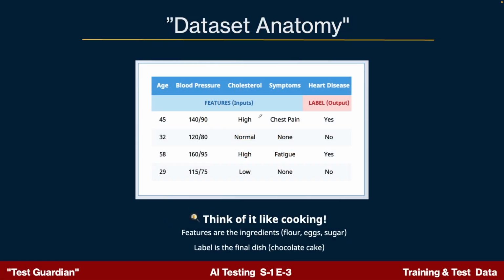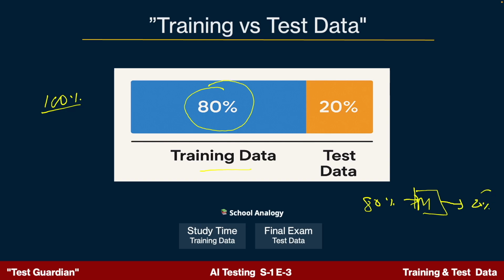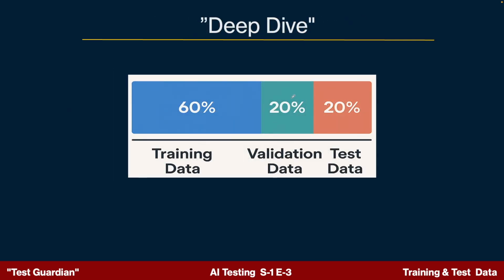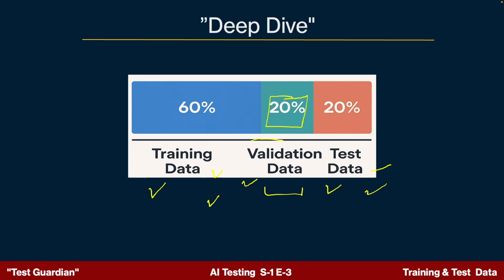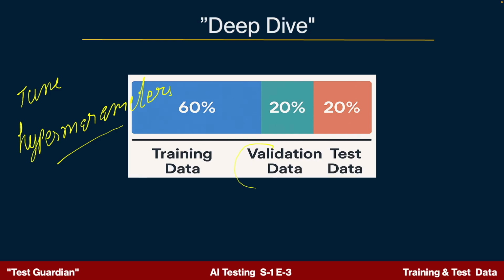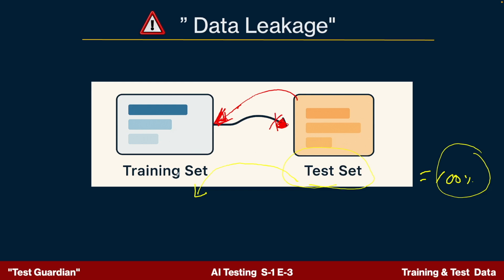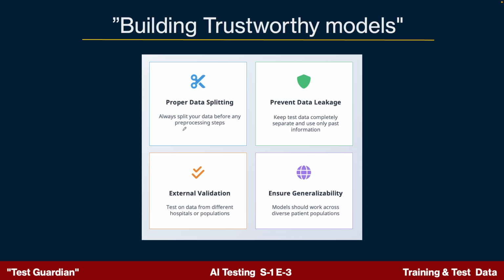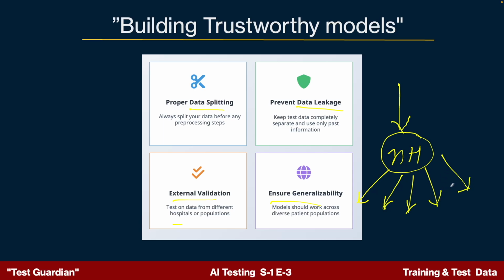s1e3 Training Validation Test Data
AI/ML Testing: Mastering Training, Validation, and Test Data

This video is tailored for AI/ML testers, offering actionable insights into managing training, validation, and test datasets. Learn how to validate data integrity, prevent overfitting, and evaluate model performance with precision. Perfect for ensuring AI systems deliver reliable and scalable outcomes in real-world scenarios.

Next: We will dive into the code using Python.